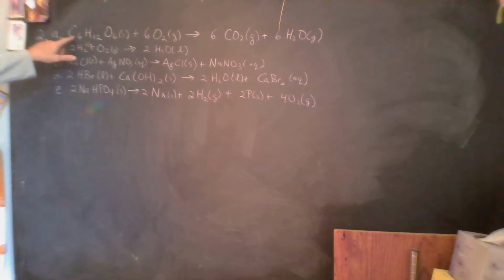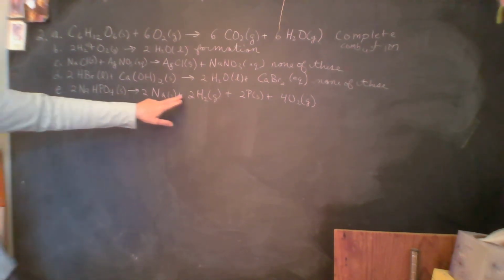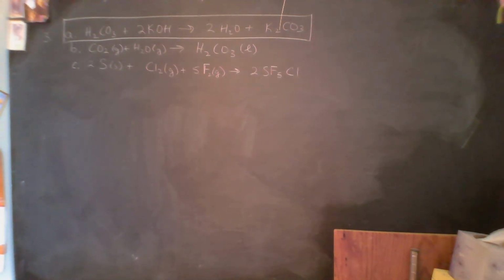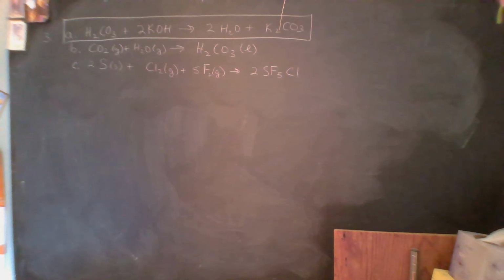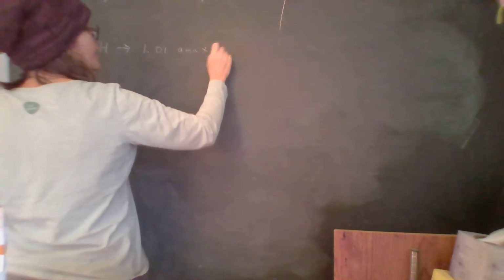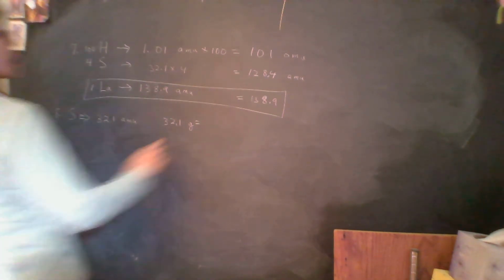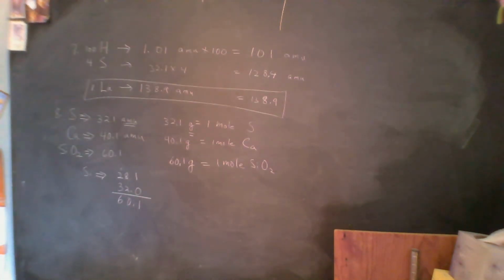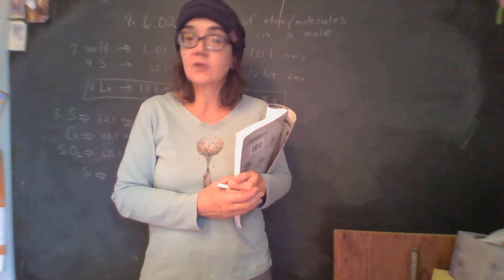Module 5 Review Questions